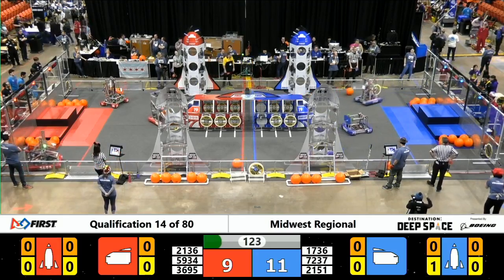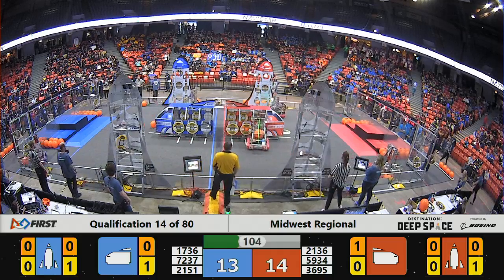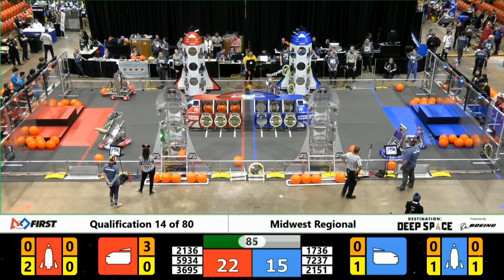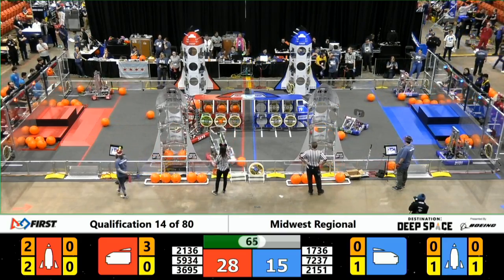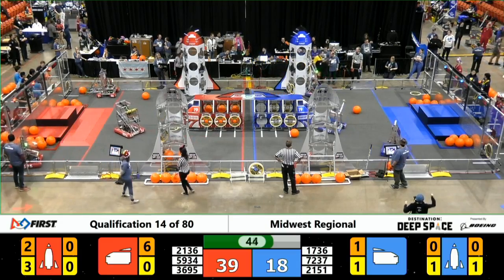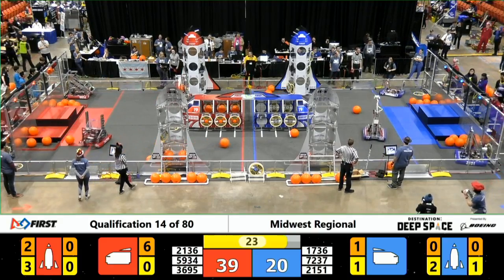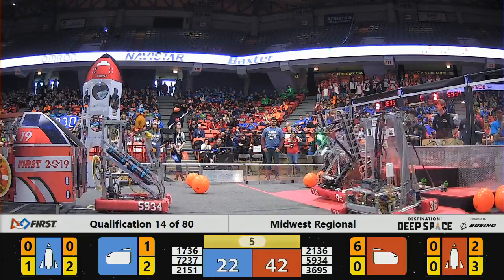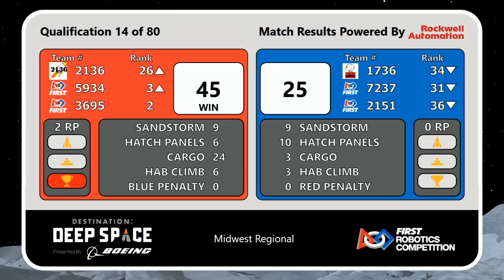Qualification 14 - 2019 Midwest Regional